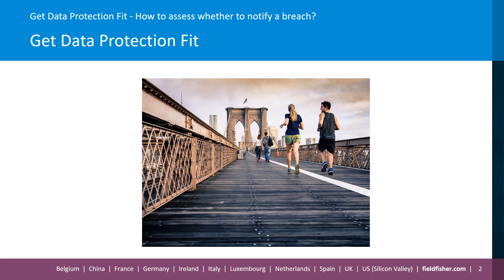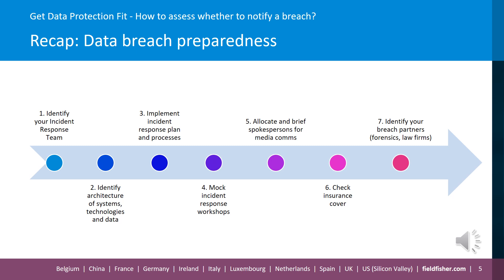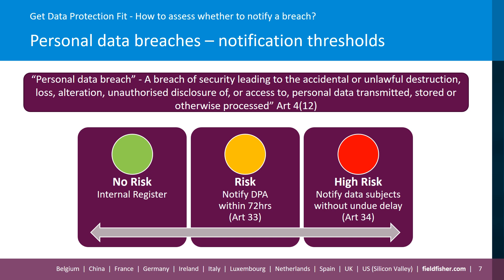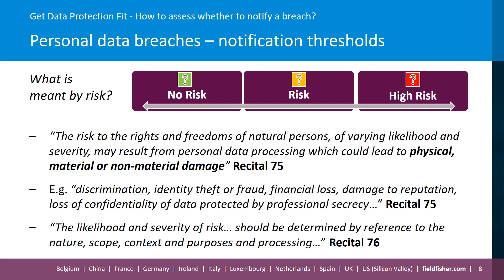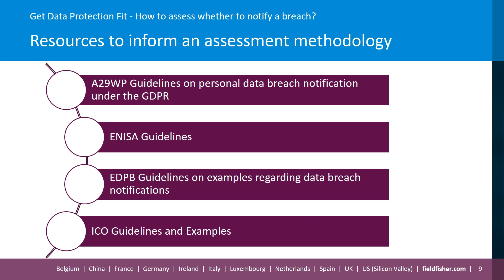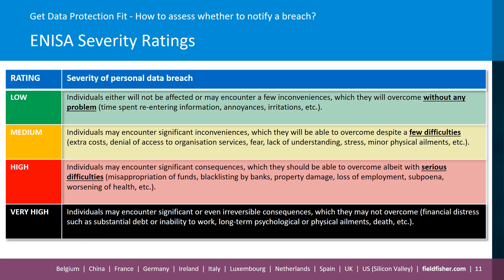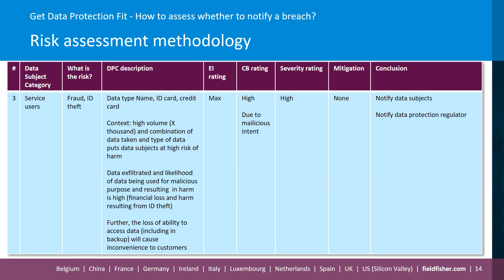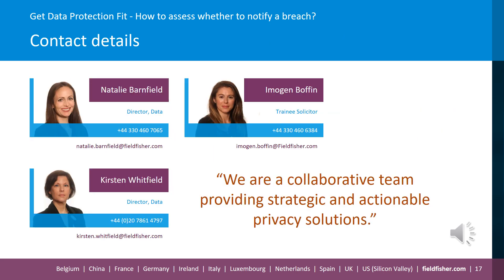Get Data Protection Fit: How to assess whether to notify a breach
Join the Fieldfisher Technology and Data Team for an overview of "How to assess whether to notify a data breach".

In this Part 1 of our mini-series on Data Breaches, we provide an overview of:
the different thresholds for reporting a data breach;
what we mean by "risk";
how to develop a methodology for assessing risk;
and how to undertake a risk assessment.

Don't forget to join us for Part 2, when we we'll be explaining "How to notify your breach to the ICO".